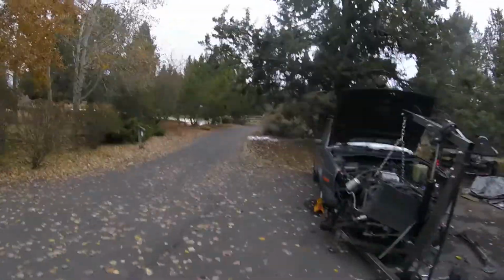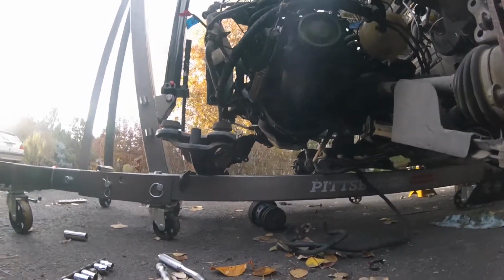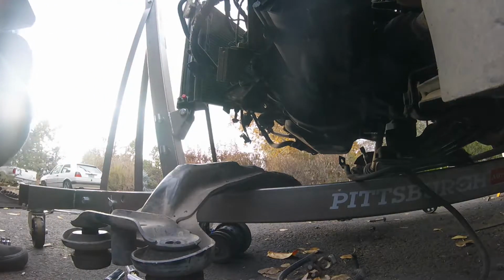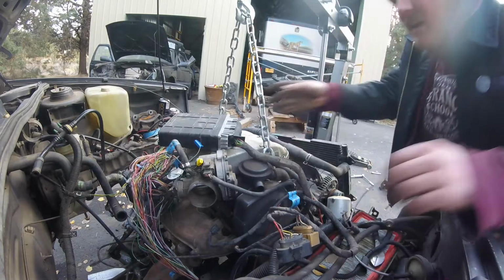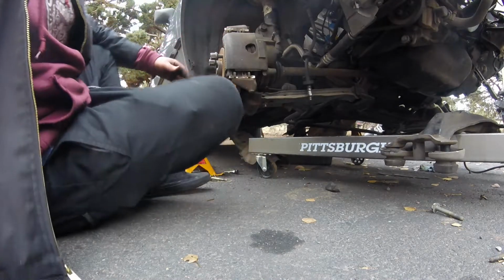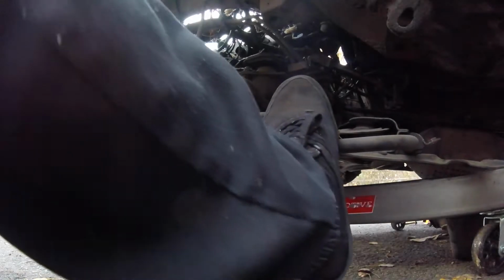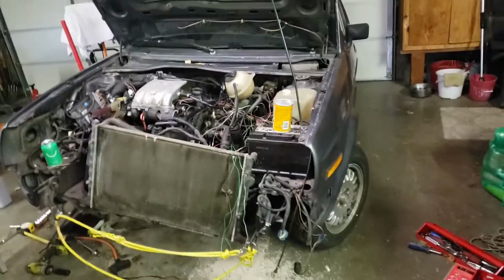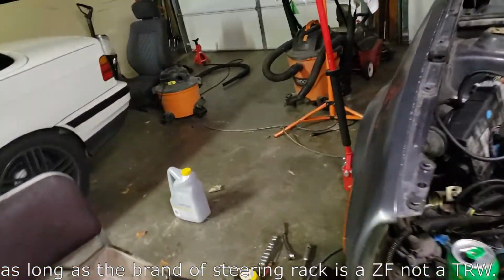MK2 CE1 Golf ABA SWAP: Mounting the engine. ( Part 5 )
Got the engine mounted and have some footage of it.